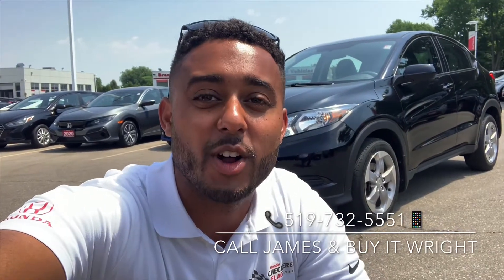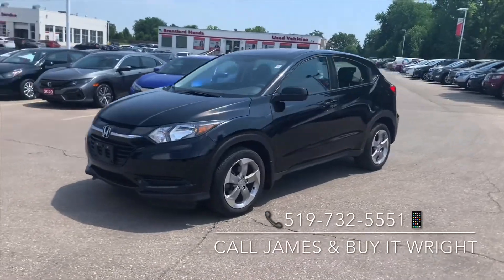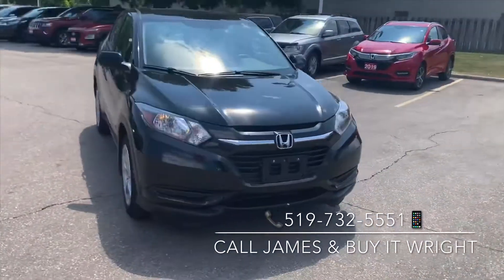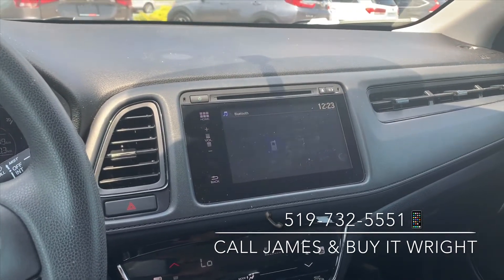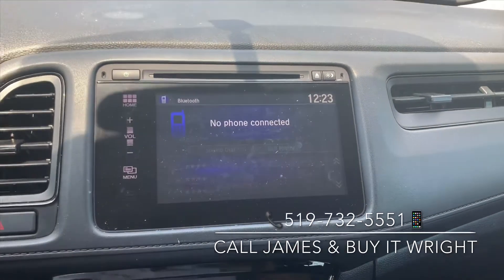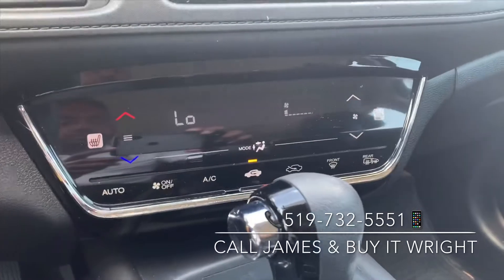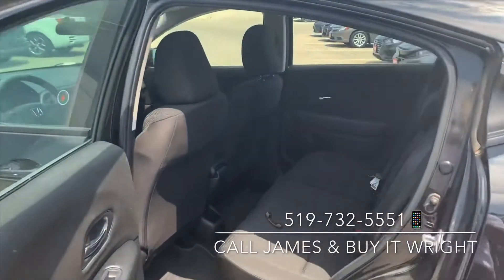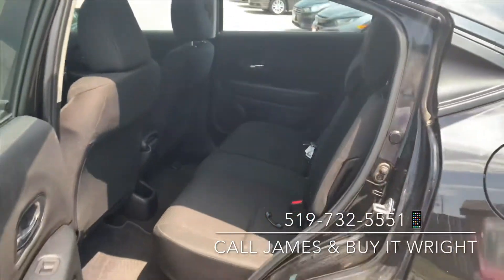2018 Honda HRV LX AWD walkaround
🚨New arrival🚨
🚘 2018 HRV LX
✅ Only 68,000 kms
✅ 7 year 160k warranty
✅ CarFax clean